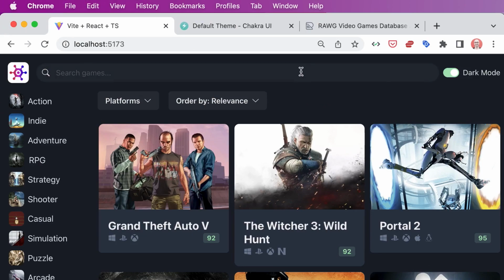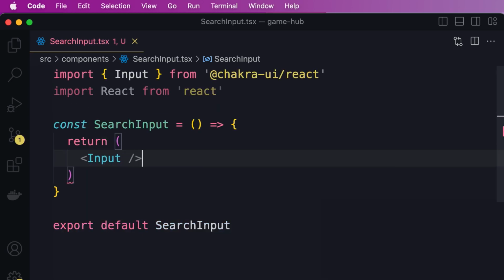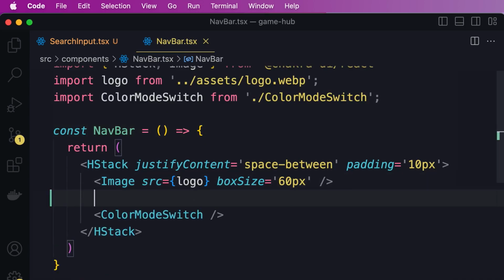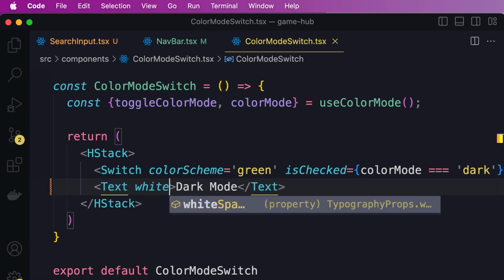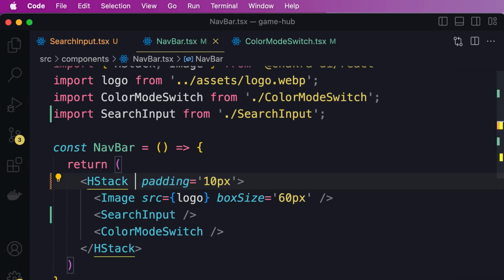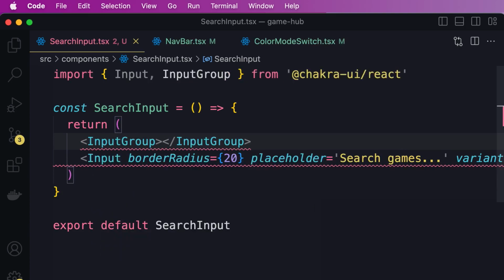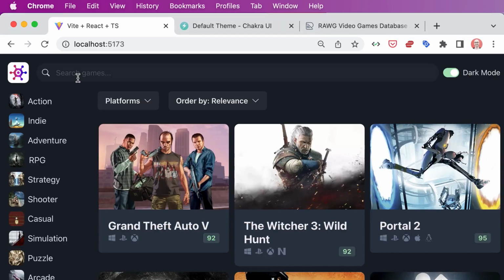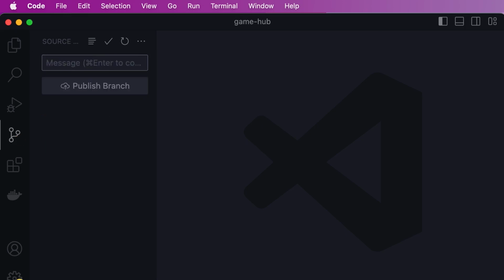Project- 1 #29 Building Search Input